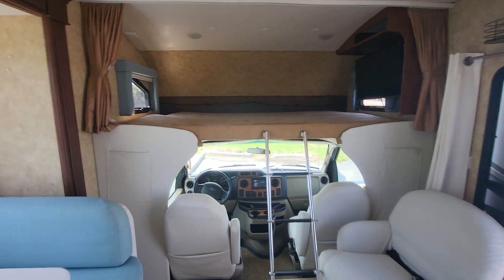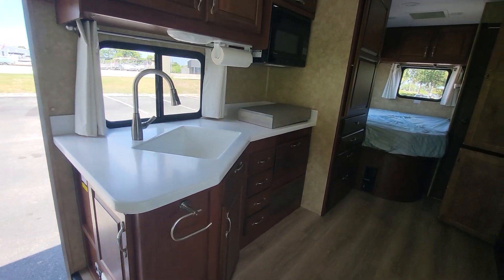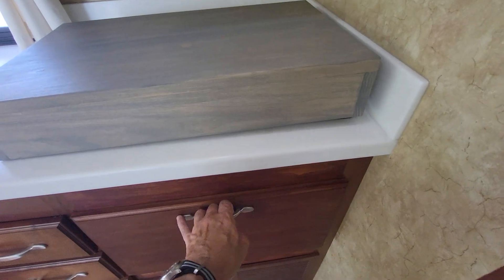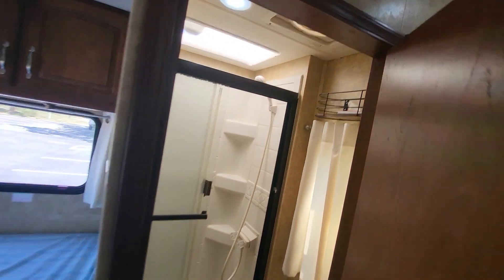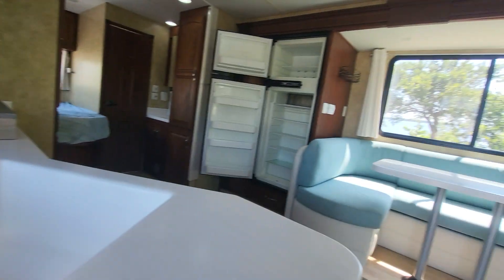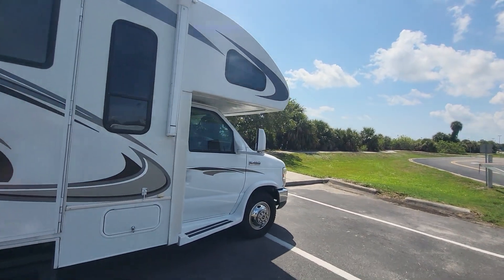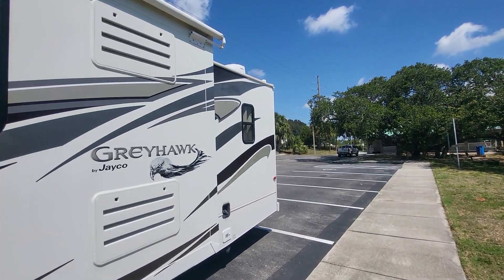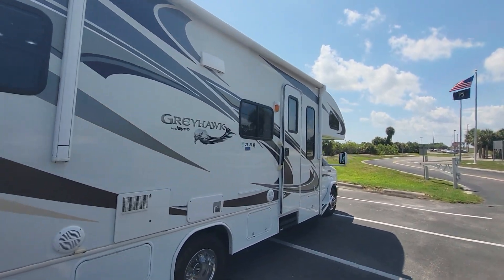2011 Greyhawk 26DS